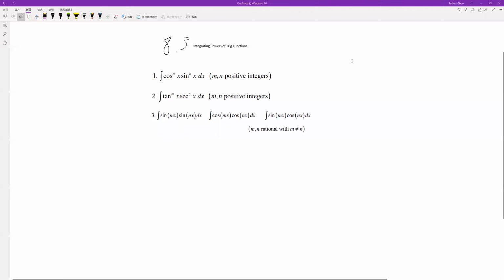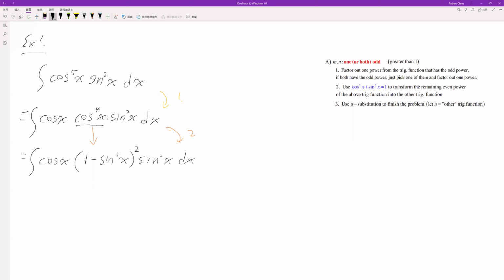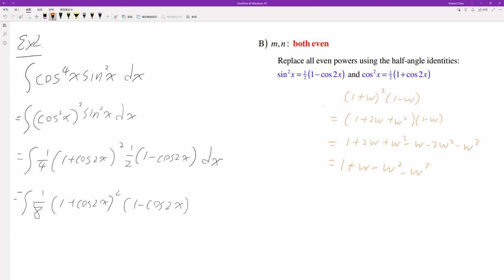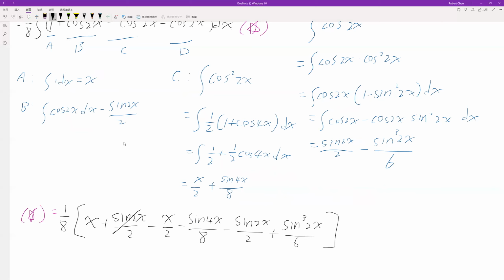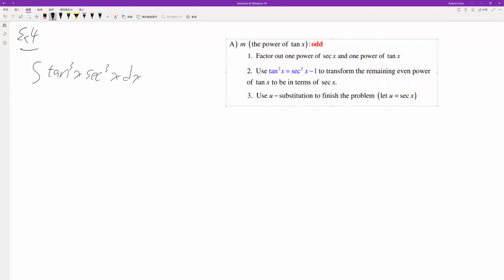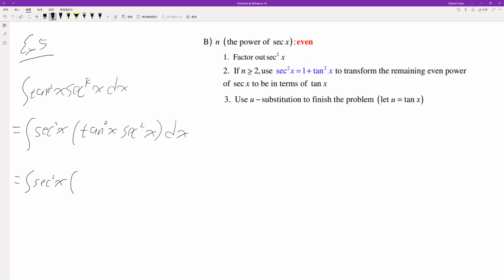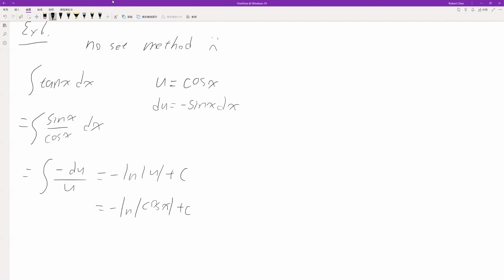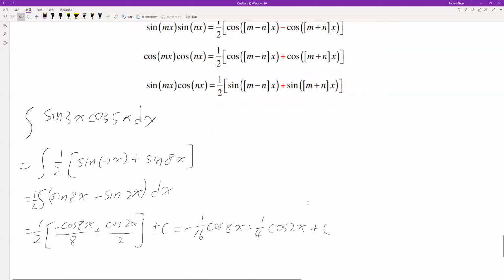CPP - MAT1150 Calc II 8.3 Trig. Integrals